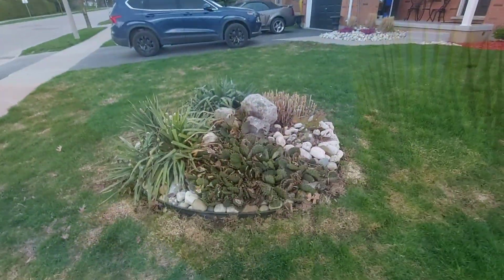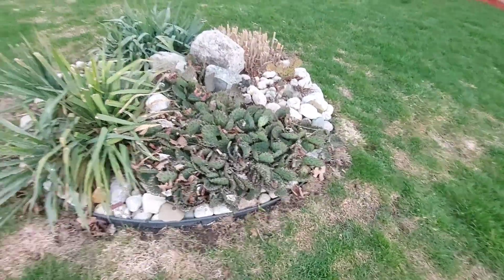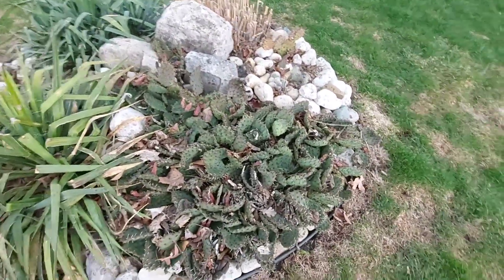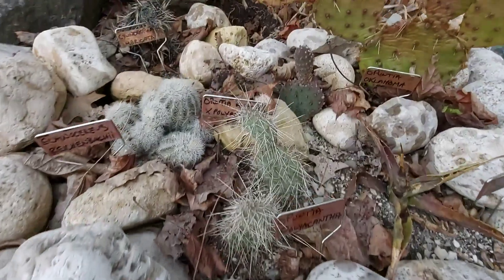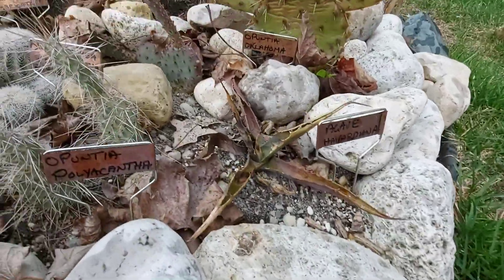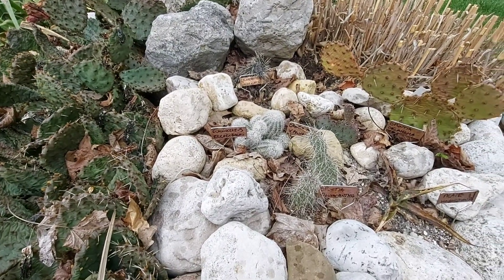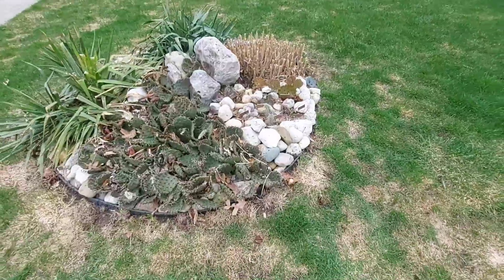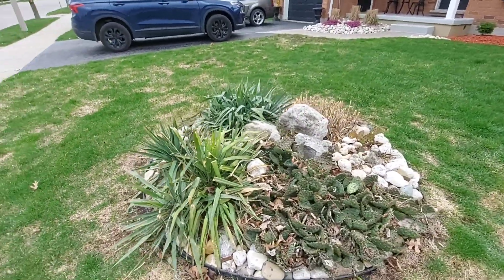Can you grow Cactus in colder climates?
It is possible to grow cactus in colder climates so please watch and find out.